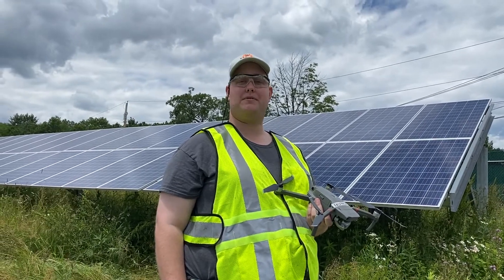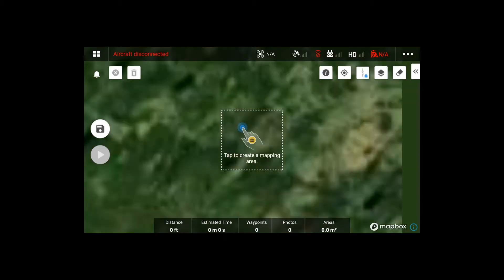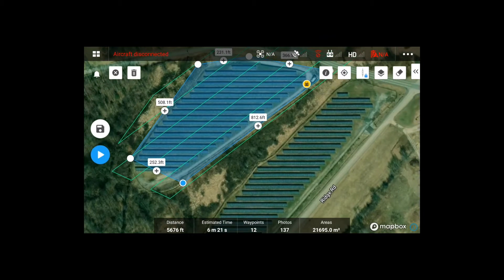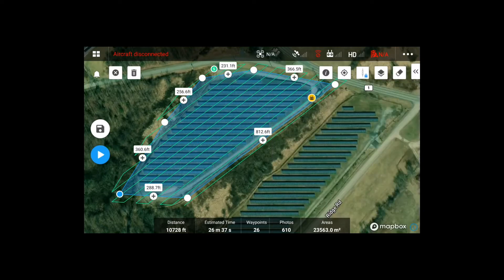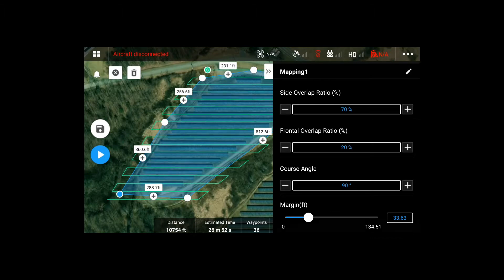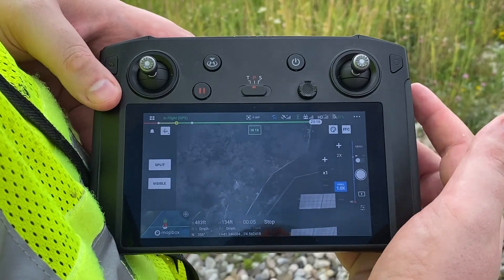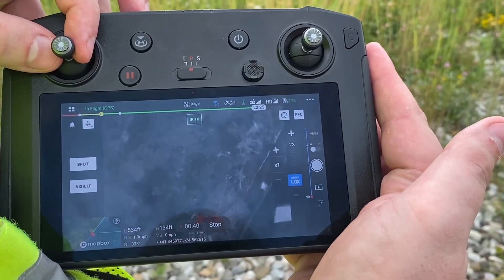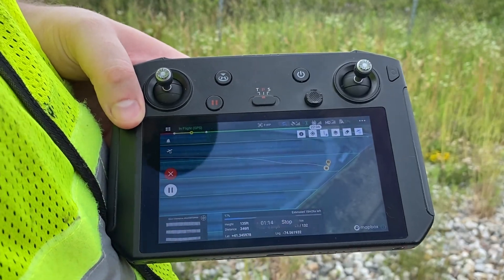How to Use the DJI M2EA to Inspect Solar PV Systems with Mapping Mission Flights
In this video, we explain how to use the DJI Mavic 2 Enterprise Advanced (M2EA) drone and Mapping Mission flight planning from DJI Pilot to inspect solar PV systems.